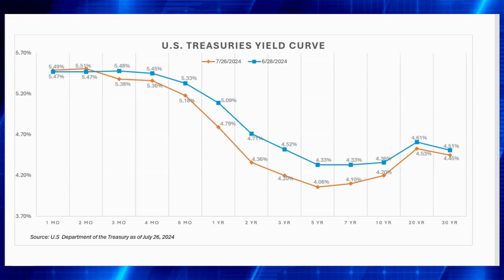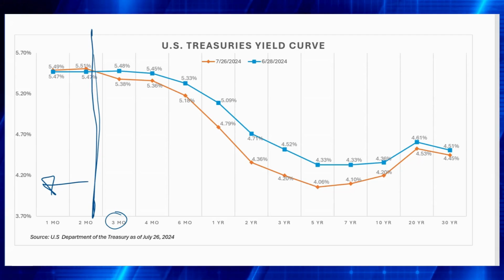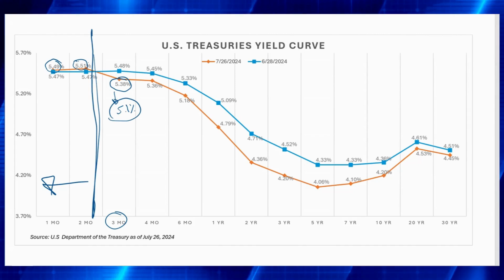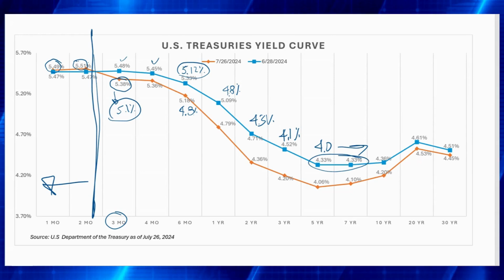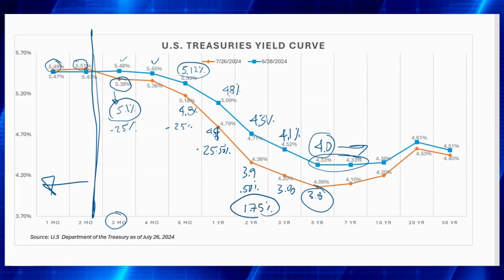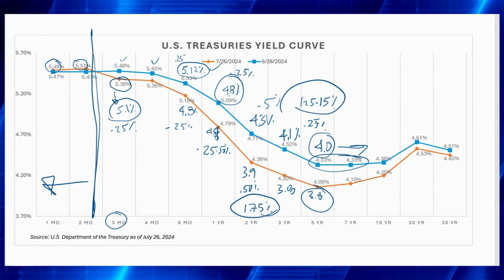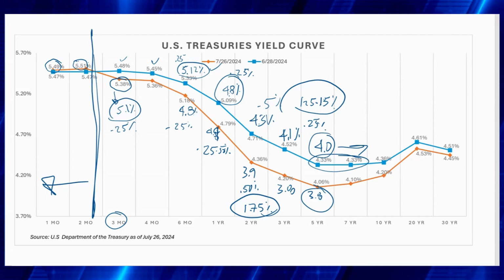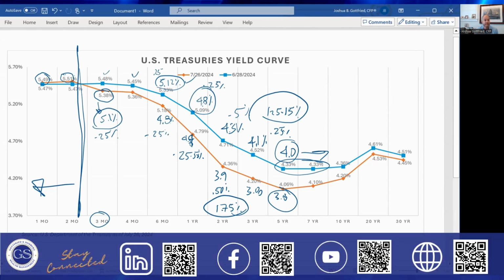Interest Rates: A Window into the Economic Future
Unraveling the complex relationship between economic indicators and interest rate movements to predict the financial landscape ahead.